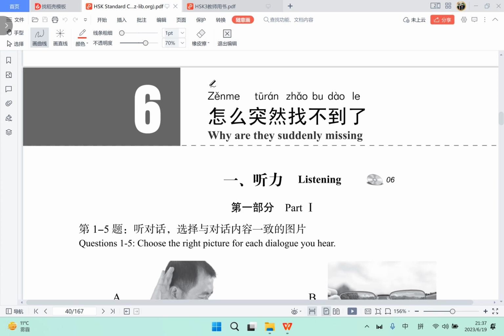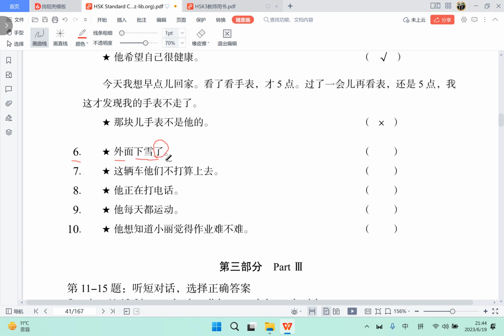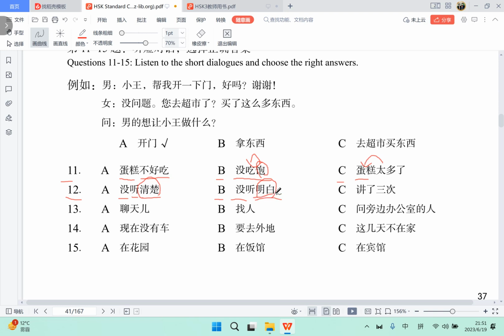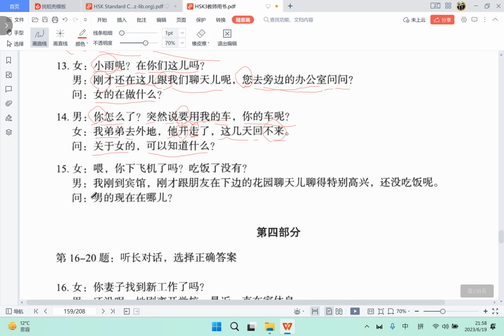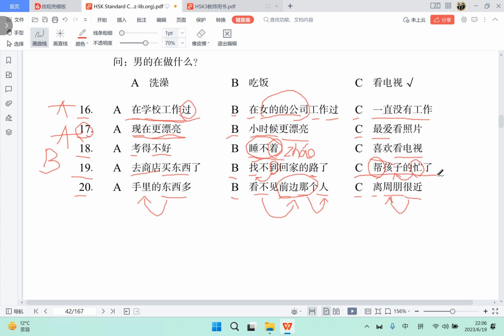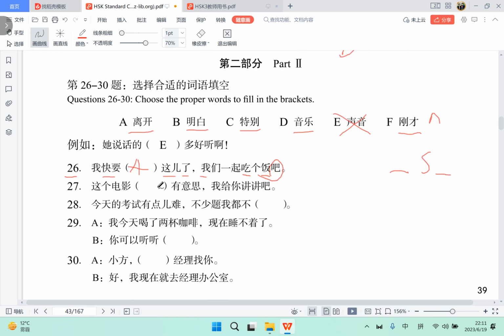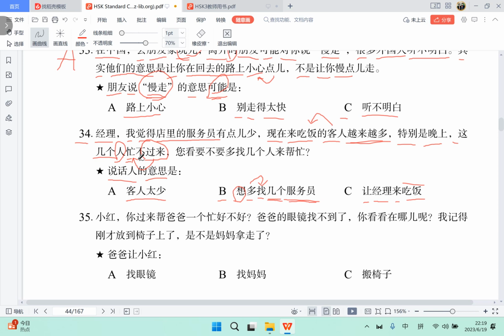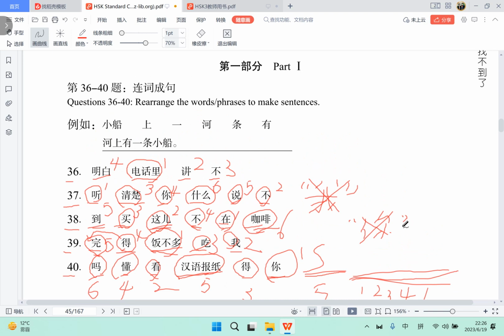HSK Standard Course 3 Workbook Lesson 6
This is the explanation of  lesson 6 of 《HSK Standard Course 3 Workbook》. Hope this video will be helpful to your Chinese learning and HSK 3 test preparation.